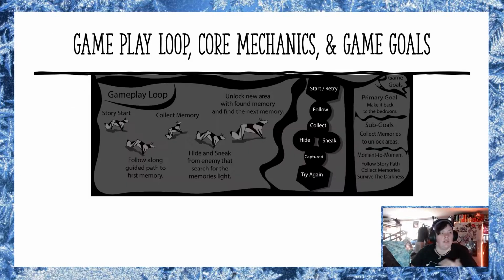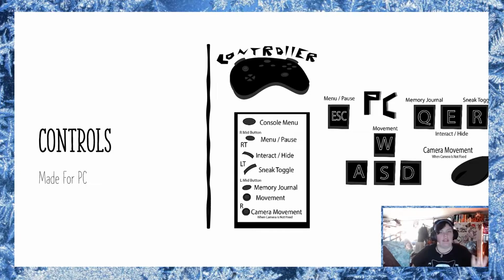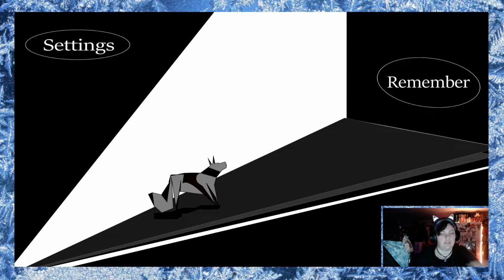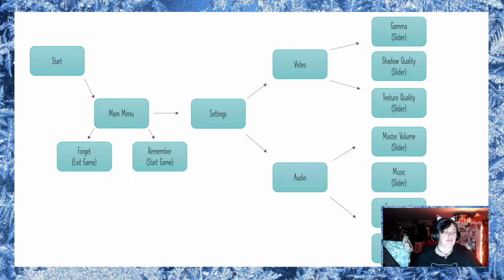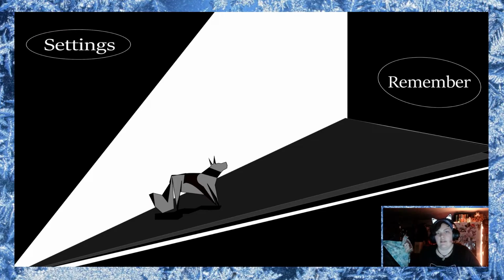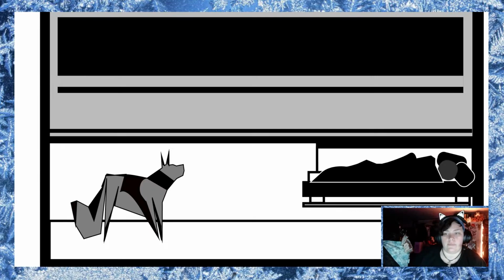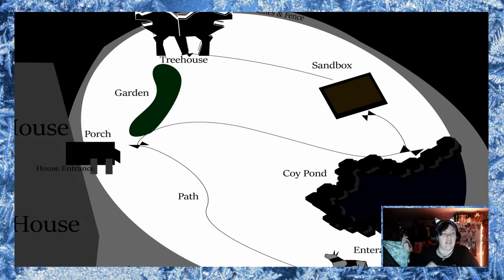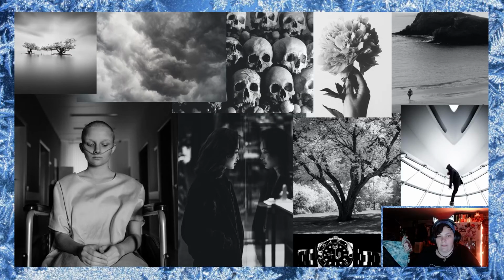|🐺| Elevator Pitch Version 2 |🐺| Origami Wolf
This is my second video for my Game Pitch Origami Wolf, enjoy!

As you can tell, there will most likely be a lot of Full Sail University projects on my Channel. I am in the second month of my 12-month Masters Degree program for Game Design.

You can ignore this video and wait for a gaming video or other content, but if you take a look, listen, and drop a cool like on the video, it would be greatly appreciated.

Thank you, everyone, for your support you will most likely be seeing more things like this in the future be it just in my spare time or for my Masters in Game Design at Full Sail University Online. Thank you again, everyone and you already know~!
|🤍| Stay Frosty |🤍|

|❄| Here's My Social Medias! |❄|

Xbox GT: GalaxyDaWolfie

Lots Of Love From The Frosty Winter Wolfie Floofer!